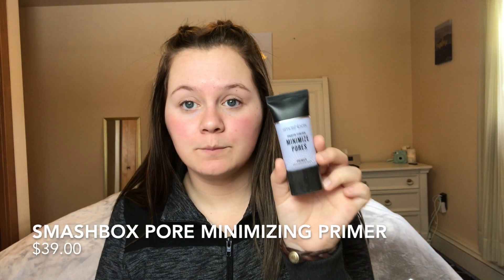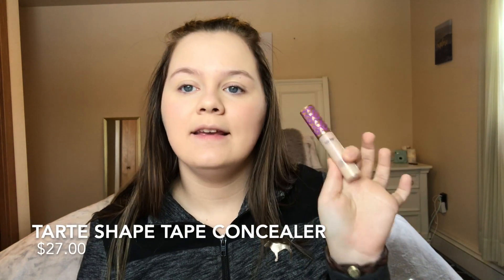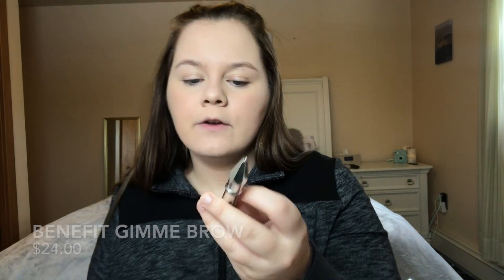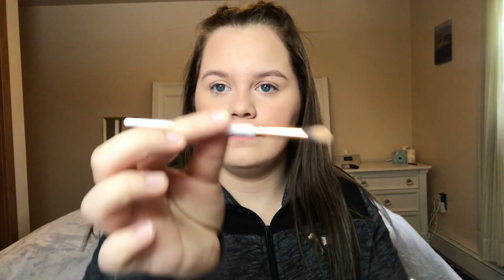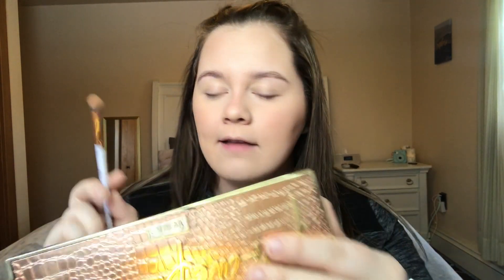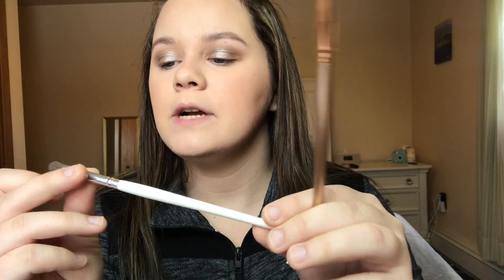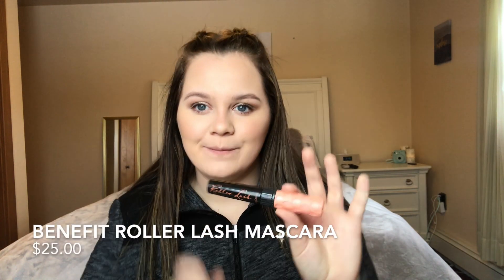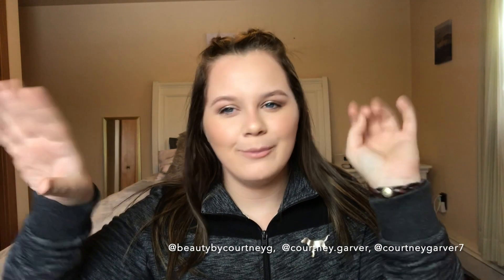My Everyday Makeup Routine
This is the makeup I usually wear on a day to day basis.

snap: @courtneysoftbal